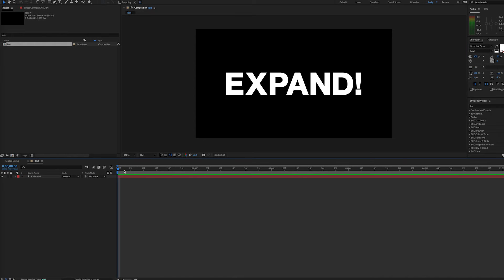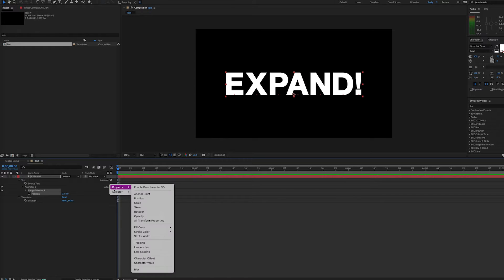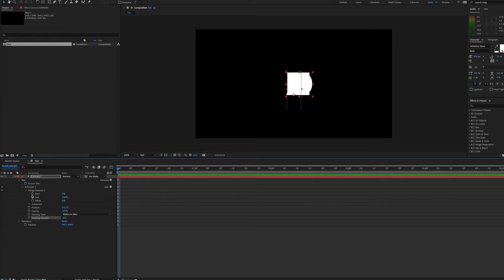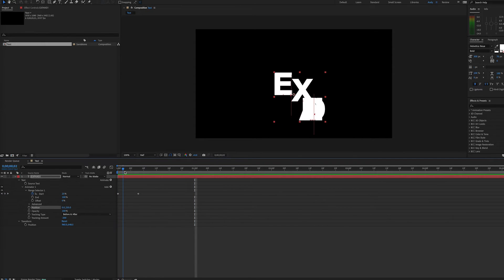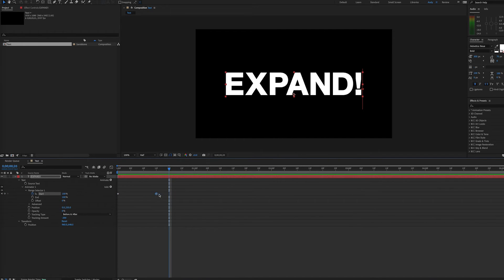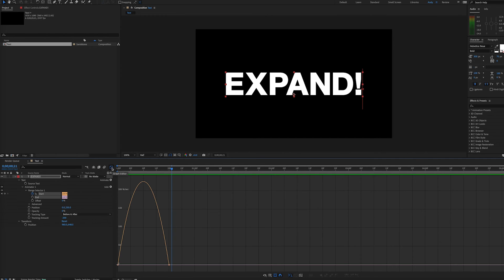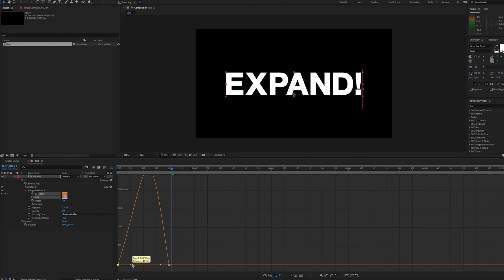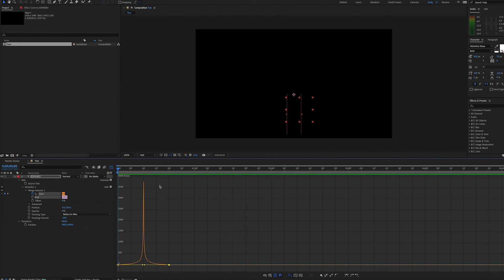After Effects Tutorial - Expand Text Reveal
Here’s a quick tutorial for text reveal where your text layer will expand outward quickly.
Start with a text layer and animate Position, Opacity, and Tracking.

Decrease the tracking to bring all the individuals letters together so they overlap. Under the Range Selector, set a keyframes for the Start percentage at 0% and then set a keyframe for 100% later on when you want the animation to be complete.

If you want the text to rise upward, lower your Y Position Value. And, if we want the opacity fade up like we had before, set the opacity to 0. Position and opacity will animate upward over the time set by your Start Range keyframe.

But to make this animation even better, it would be good to have the middle go fast. So, let’s Easy Ease the Start keyframes. Then, go into the Graph Editor to look at the Speed Graph.  This shows the velocity of this animation. To make the middle part quicken up, click on the point at the beginning of the speed graph. Then, drag the outward handle to the right. The warps the speed surve and makes more of a peak. Do the same with the end curve point, by dragging if to the left. This will leave you with a steep peaking curve. Now, play the animation and see how the beginning and end ramp up/down, but the middle happens quickly. This adds a nice pop of expansion/explosion to your text animation.